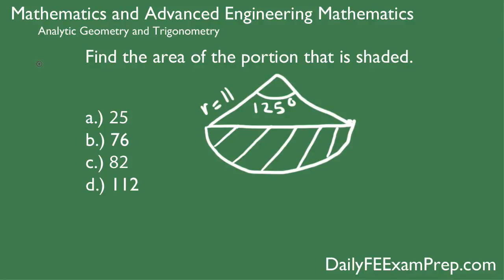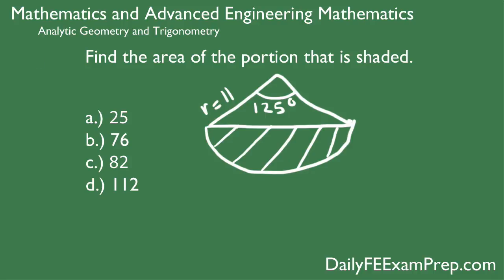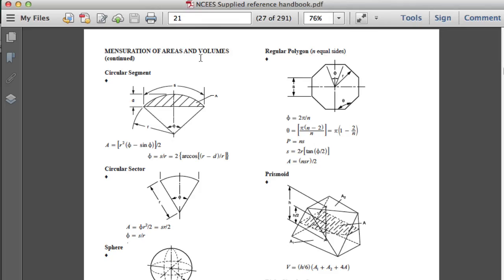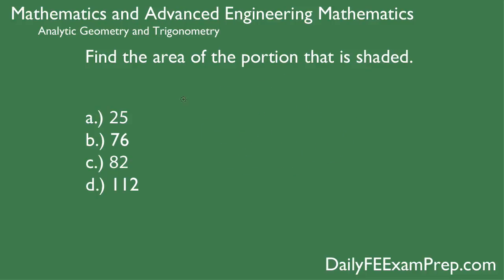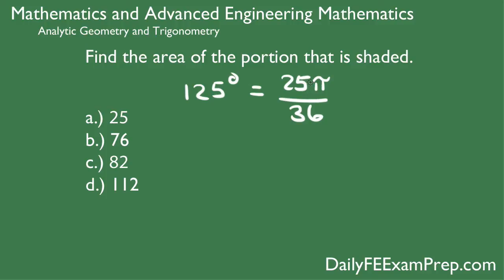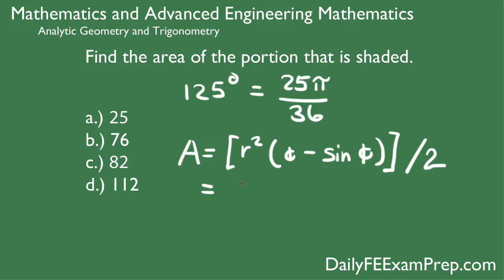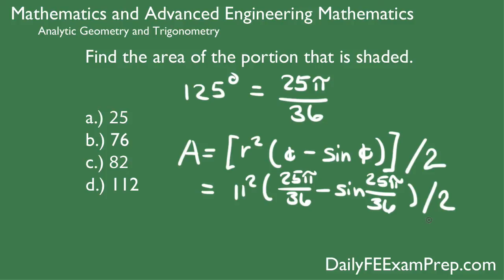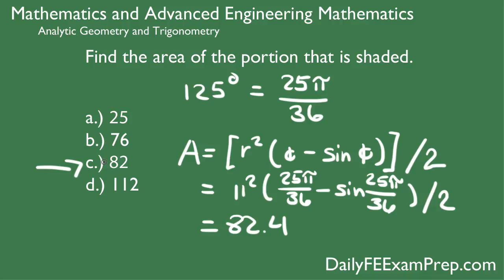Daily FE Exam Prep - 09 - Math - Area of A Circular Segment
Finding the area of a segmented circle